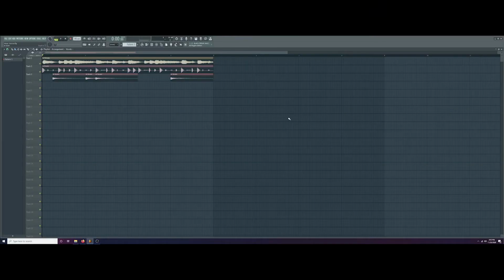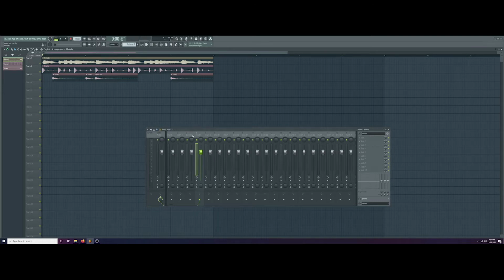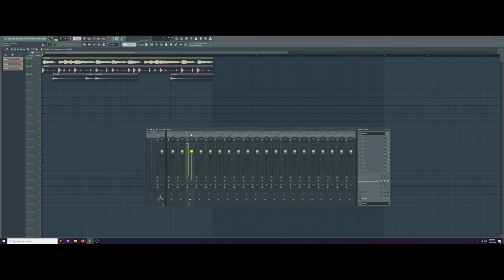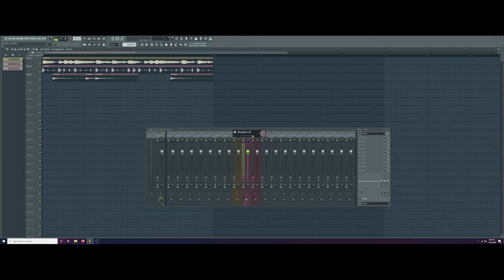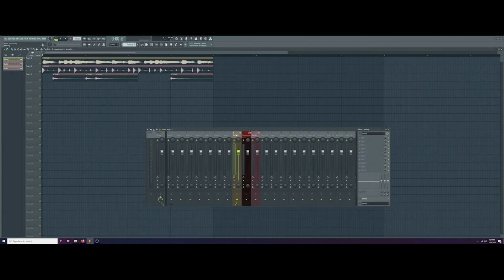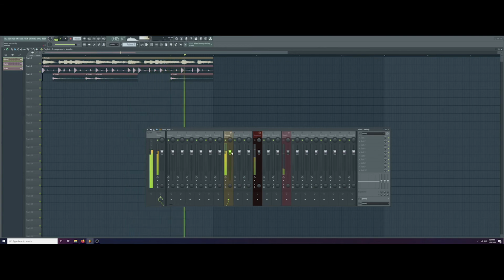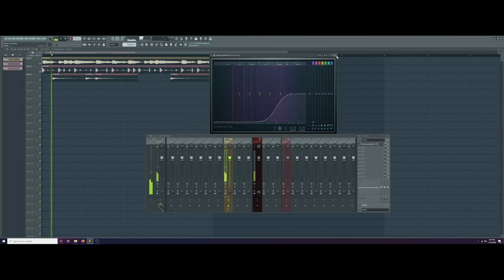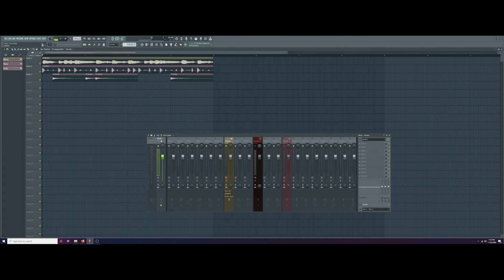Fl Studio Mixer for Beginners! | Tutorial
Hello all!  This is my first FL Studio tutorial.  I decided to do it on the Mixer as this was something that gave me trouble when I first started out.  I hope that it is helpful for you!

Since this is my first tutorial, I welcome any and all feedback to help improve.  I'm learning a lot of new skills myself, especially video editing.

Song: Summer, by Grim for Granted (I will re-release it soon)